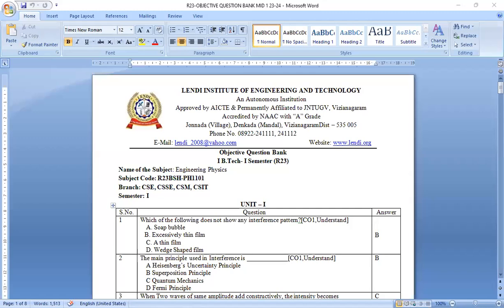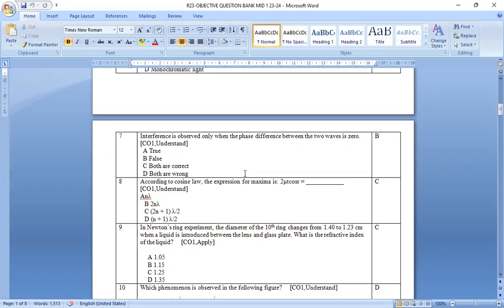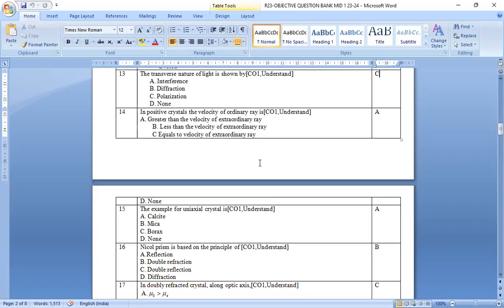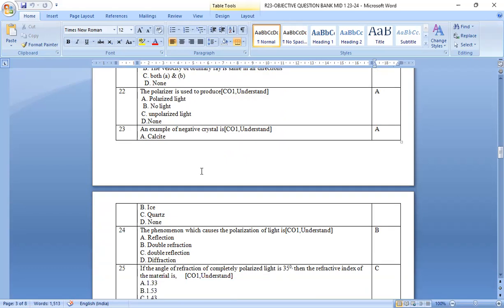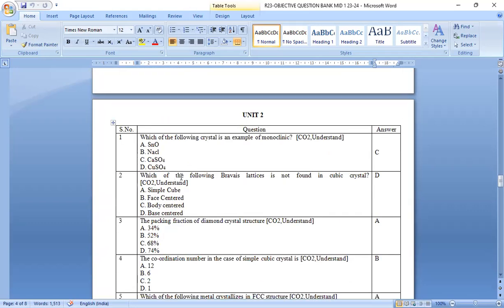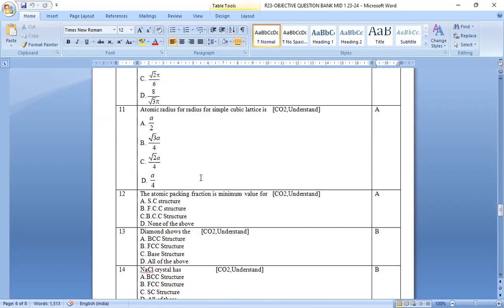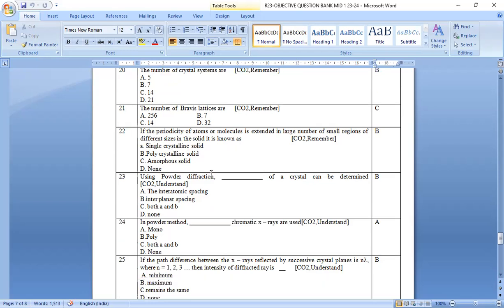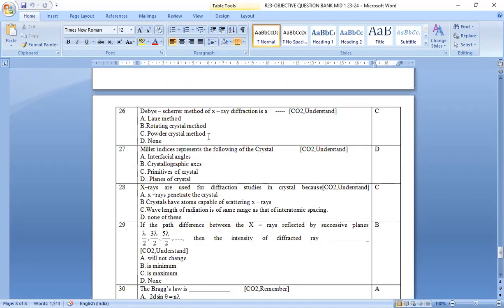OBJECTIVE MODEL QUESTIONS FOR R23-REGULATION FOR MID-1 OF ENGINEERING PHYSICS BY Dr.RVR SIR